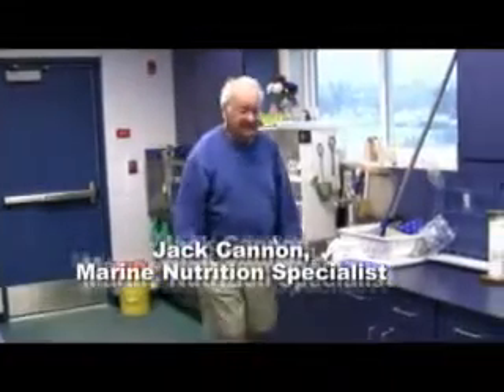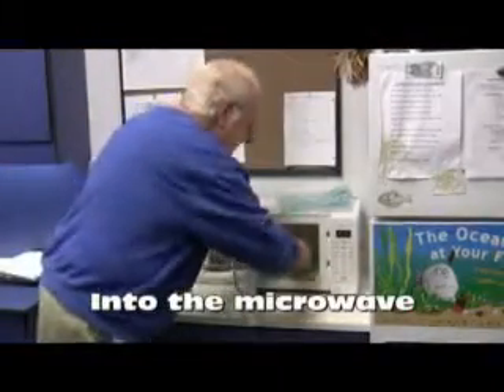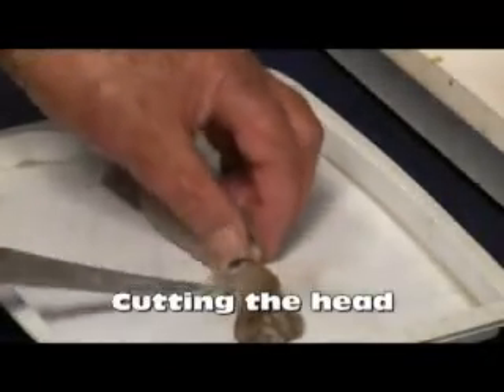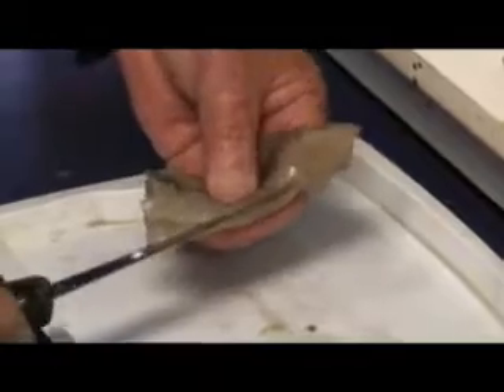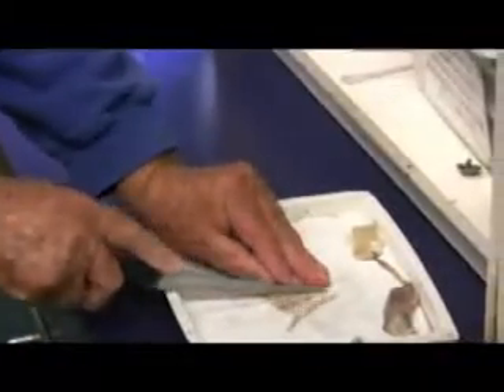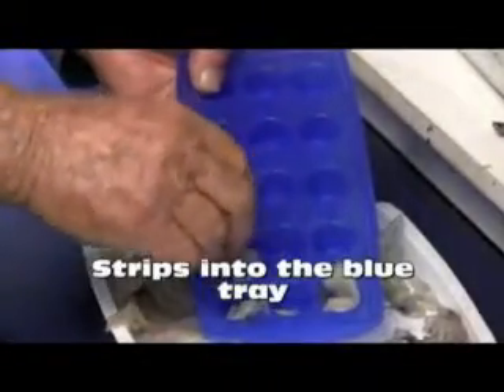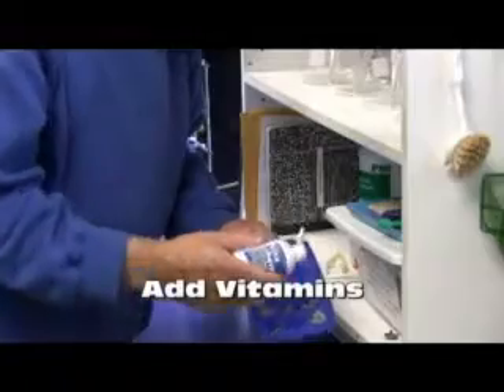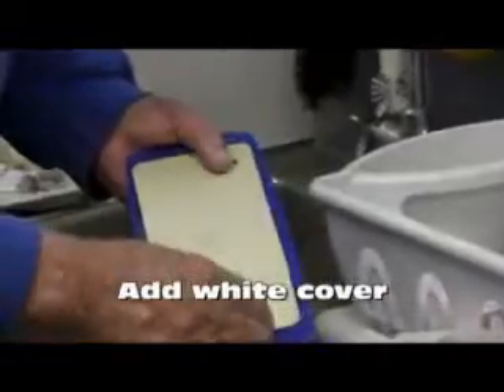Squid Processing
A vital part of the Back Bay Science Center is  feeding our marine animals. In order to do this, volunteers need to know how to process squid. This video trains our volunteers in squid processing.